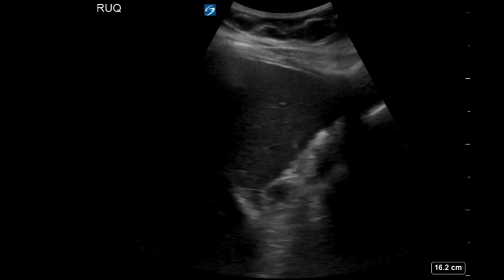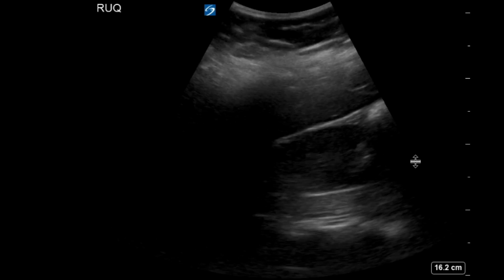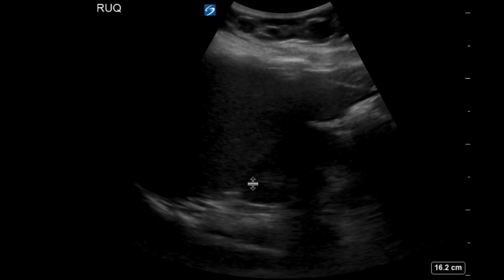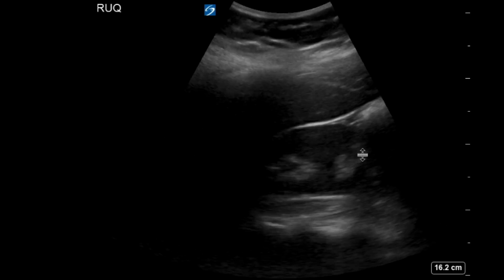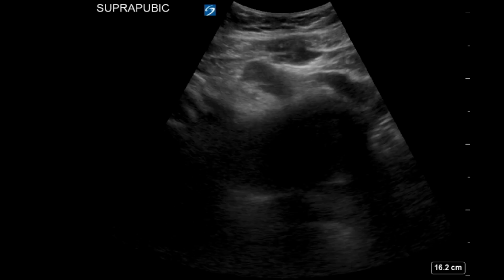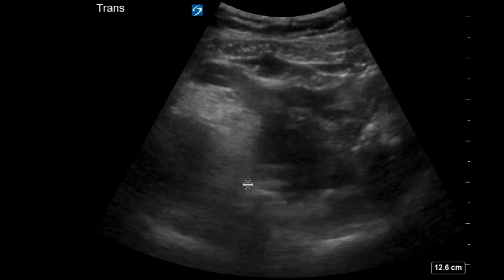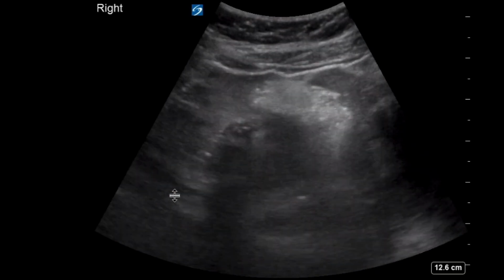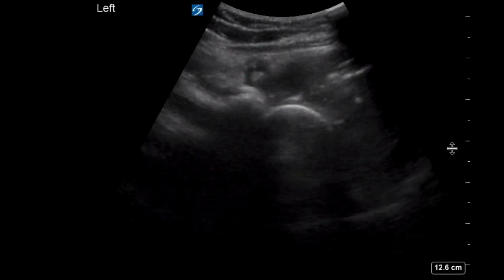Pelvic Ultrasound for Ectopic Pregnancy: The Critical Findings You Must Catch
In this case, Dr. Jon Watson and Dr. Rachel Cary review a patient with abdominal pain and a positive pregnancy test. A subtle pocket of free fluid at the liver tip makes the FAST positive, raising concern for ectopic pregnancy. They discuss scanning tips (full bladder, adnexal sweep), review pelvic imaging, and explain why this patient required surgical management.

👉 Full episodes: YouTube.com/MedStarEmergencyPhysicians | Resources: MEPsono.com